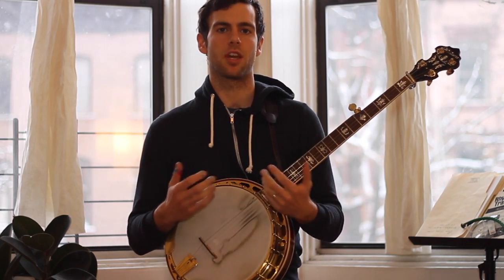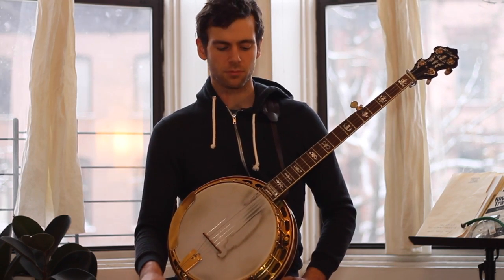Metronome 101 for Banjo Players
Why should you practice with a metronome? I think it enhances your all around ability to play with other people and improve your rhythmic foundation. It makes playing music more fun because you'll actually sound good!

Using a metronome should be part of your daily practice routine. It will transform your playing, even if you only play with it for 10 minutes out of the hour. Make playing with a metronome a habit.

If you enjoyed this lesson, check out my course on Truefire - Banjo Brew